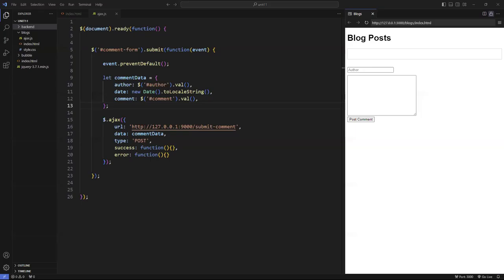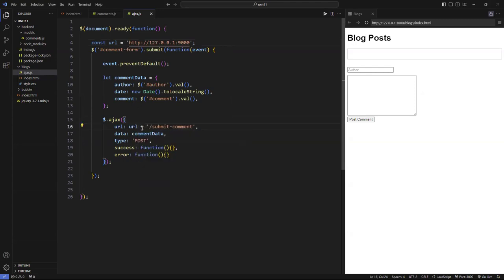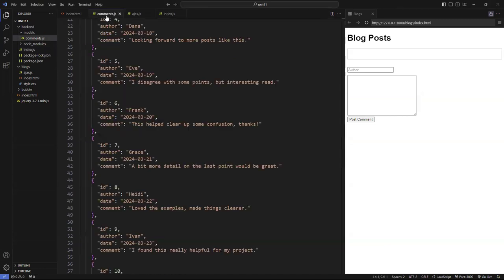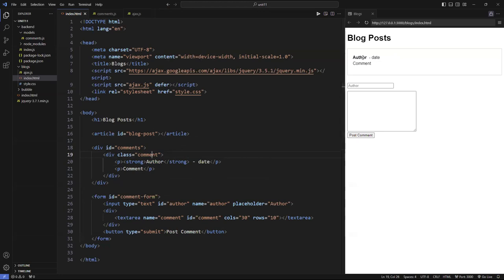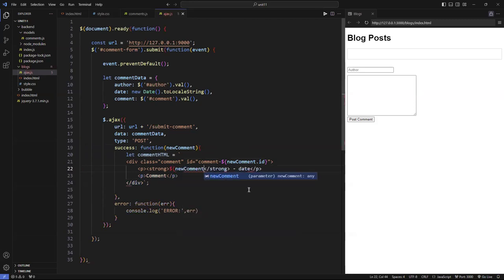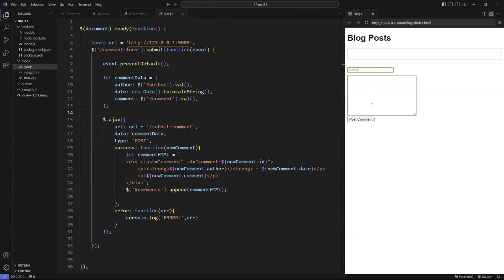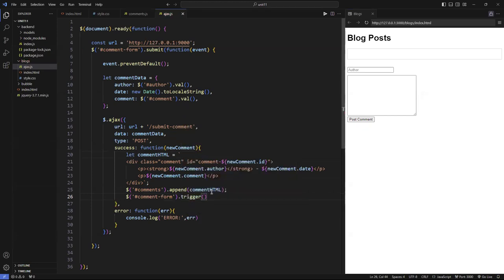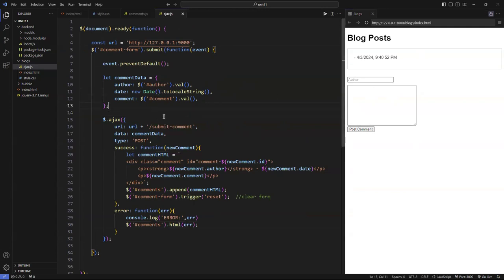Creating a Blog Post Using jQuery's $.ajax API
⭕ Overview
In this video, we continue from where we left off in class. I didn't get a chance to finish discussing the Ajax function last time, so we'll pick up right there. I've copied everything over from our previous session and made a few minor changes to the HTML. We're using a different jQuery library, but the concepts remain the same.

I've also added a simple stylesheet to enhance the visual presentation of our work, including font styling and some basic formatting for our boxes. We'll go through these updates and explain each step to ensure you have a clear understanding.

Throughout this video, I will walk you through the process of implementing and styling Ajax functionality, demonstrating how to make asynchronous web requests and handle the responses effectively. We'll cover essential concepts and best practices to help you master this crucial aspect of web development.

⭕ Chapters
00:00:00 - Introduction
00:01:20 - Recap of Previous Class
00:03:45 - Changes in HTML and jQuery Library
00:06:15 - Adding and Styling a Simple Stylesheet
00:09:00 - Implementing the Ajax Function
00:12:30 - Handling Ajax Responses
00:15:00 - Practical Applications of Ajax
00:18:30 - Conclusion and Next Steps

Your support helps me create more content to assist you in your learning journey.